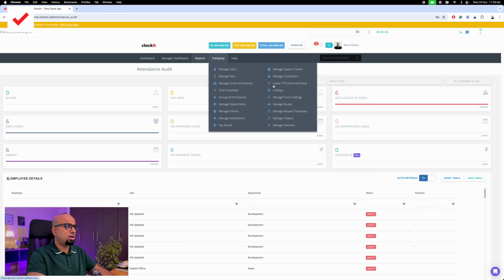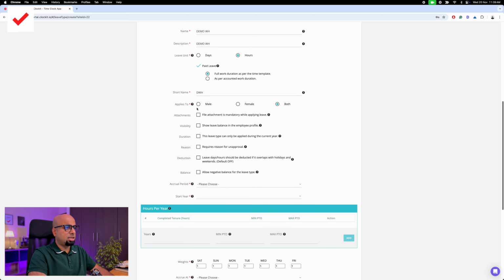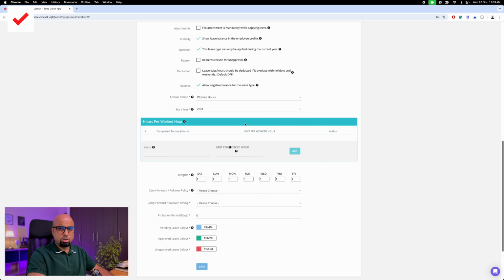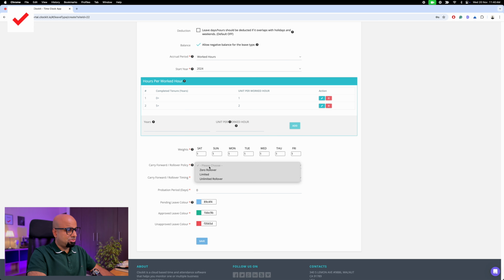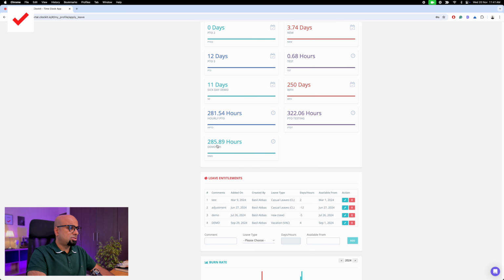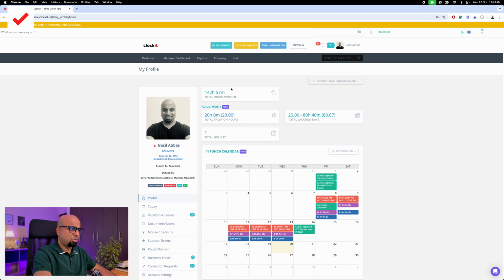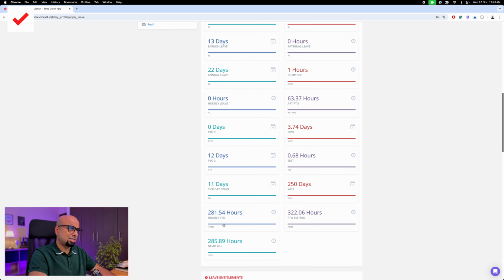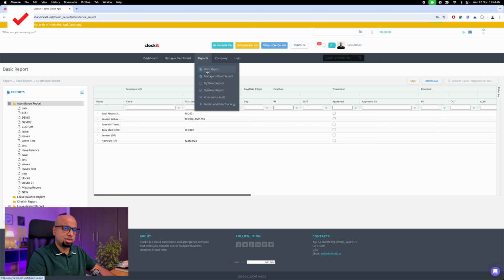PTO Based on Worked Hours.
In version 40 of clockit.io, we introduced PTO based on work hours.

You can now accrue PTO and Vacation hours based on the work hours tracked in ClockIt.